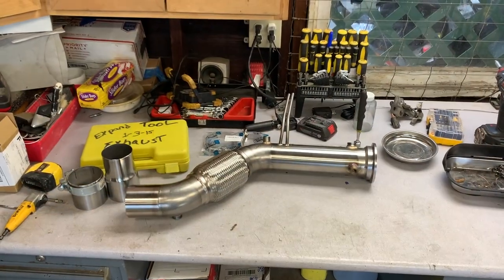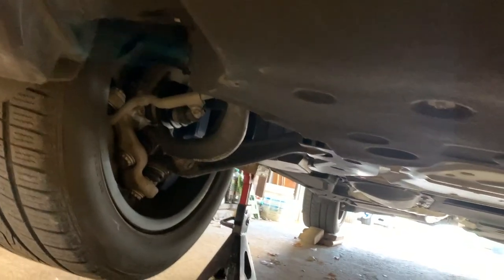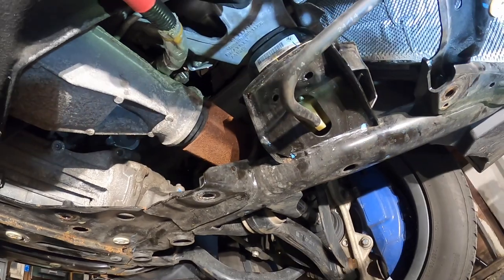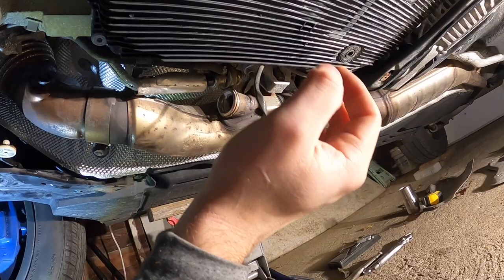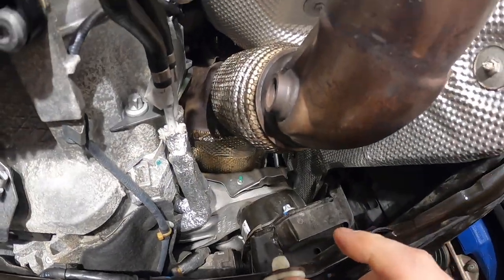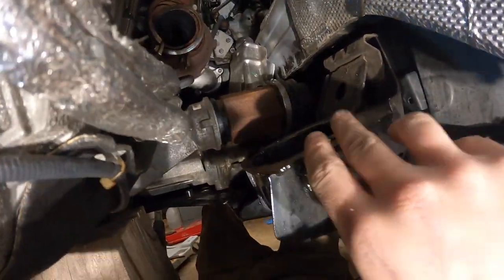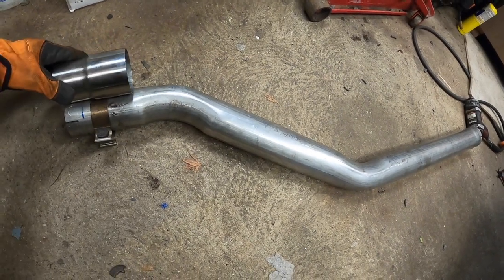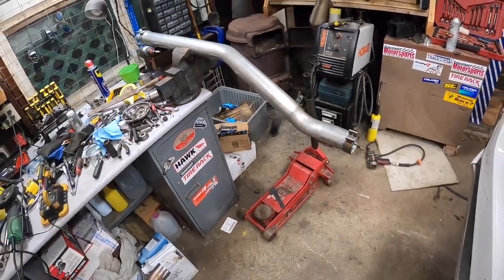F15 X5 35d DIESEL ABC downpipe upgrade N57 engine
Welcome to the Channel and new project! In this video I'm going to be working on 2015 F15 X5 35d with N57 Diesel engine, doing ABC DPF delete system and upgrading to a 3 inch downpipe setup, checkout before and after sound.

Link to downpipe I used: